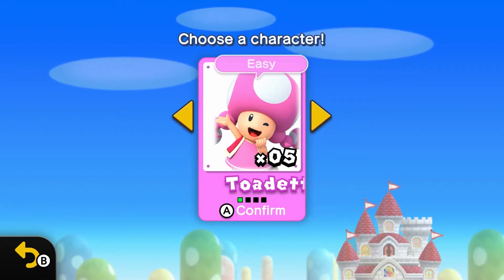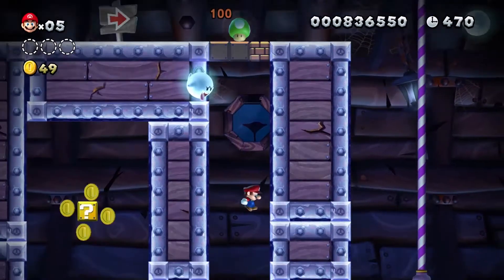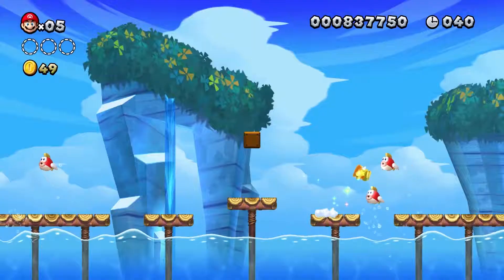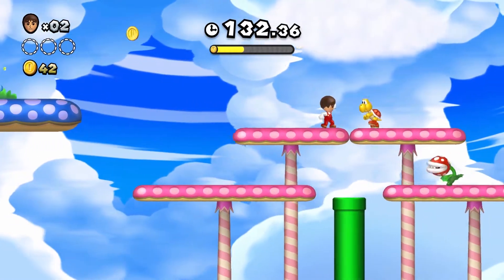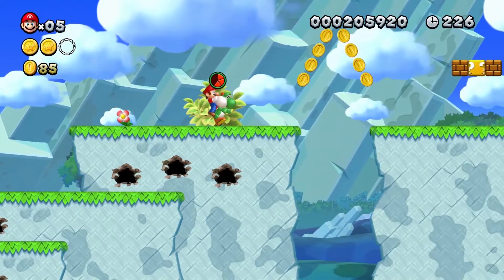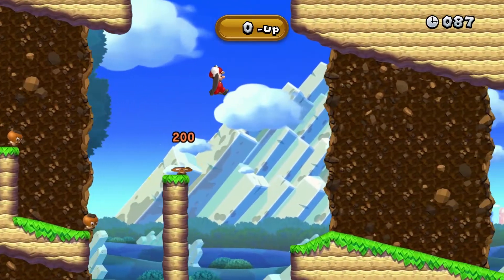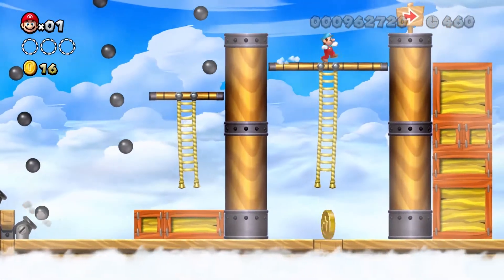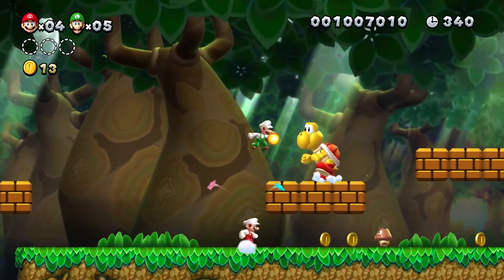NEW SUPER MARIO BROS. U DELUXE - The best Mario Bros. game yet?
Ben Shirley (That Bearded Guy) , formerly with the British Army, runs, leaps and stomps his way through the 2D side-scrolling courses in traditional Super Mario style!